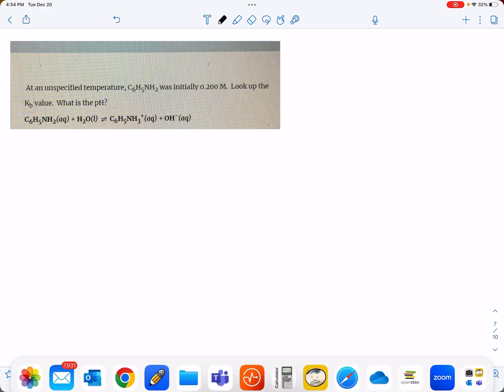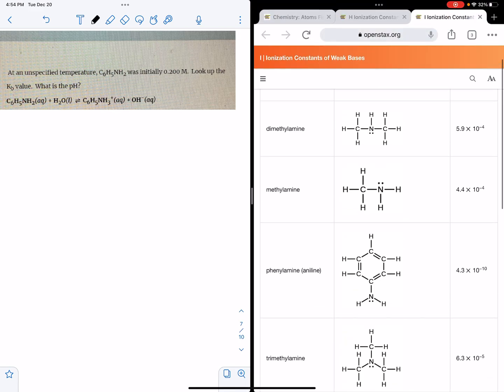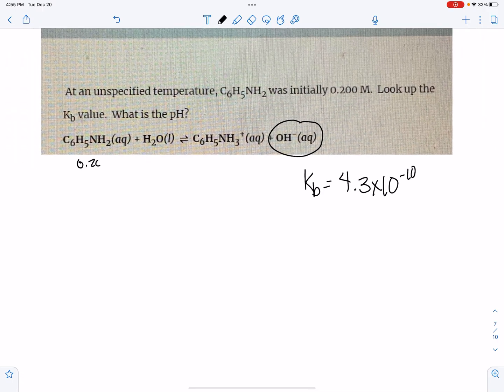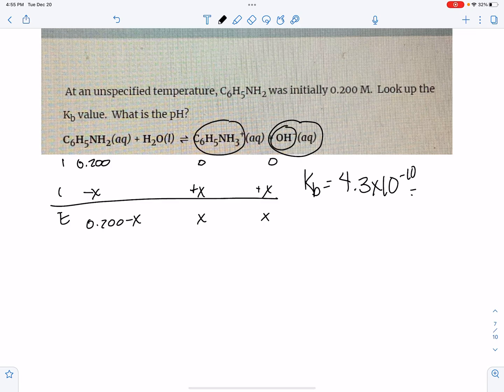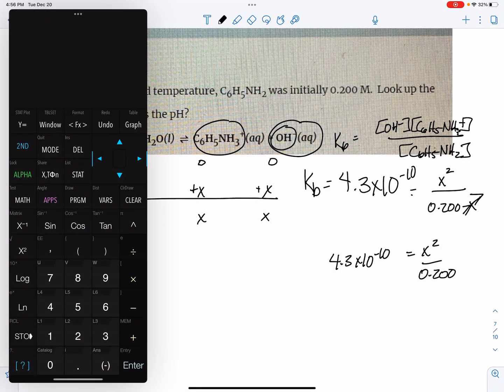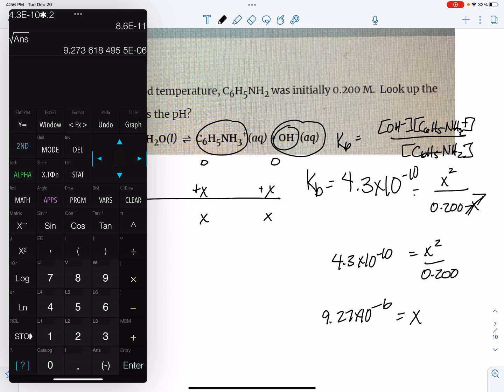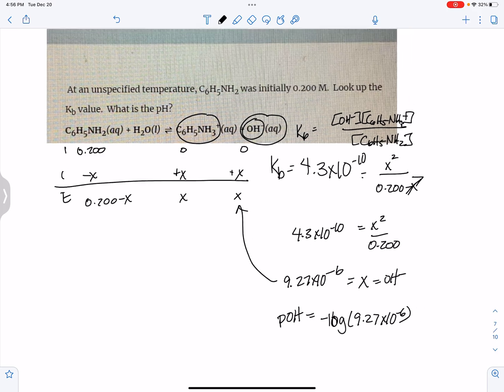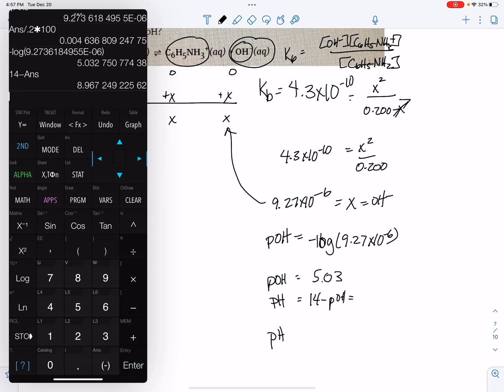CYK solve for pH of a Weak Base C6H5NH2 pH Calc